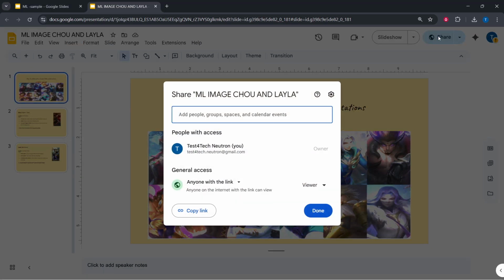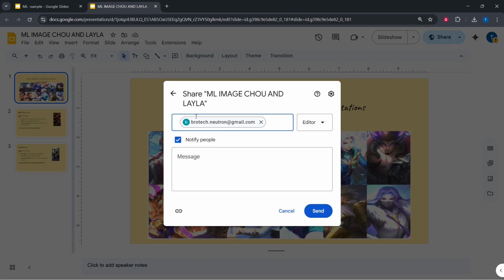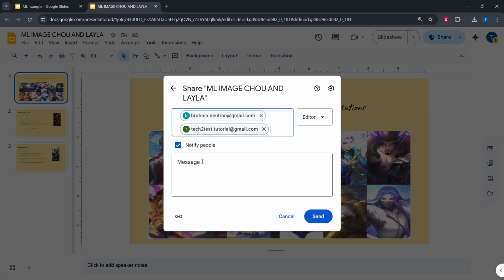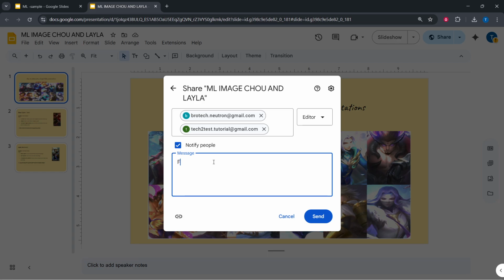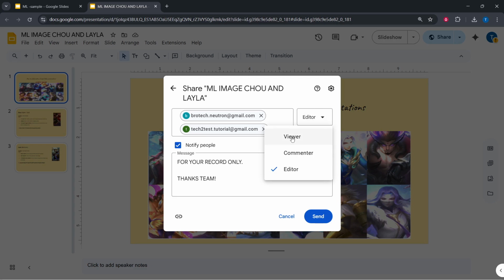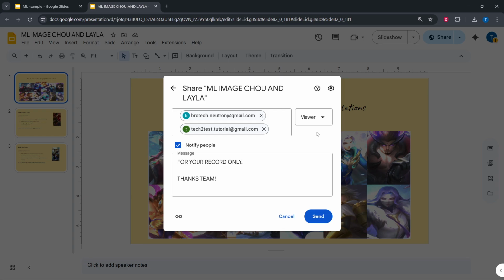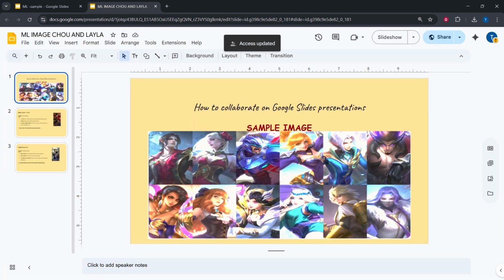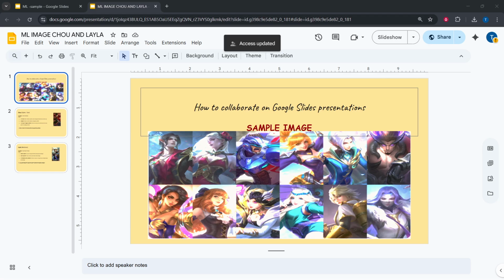How to Collaborate on Google Slides Presentation [2026 Guide]